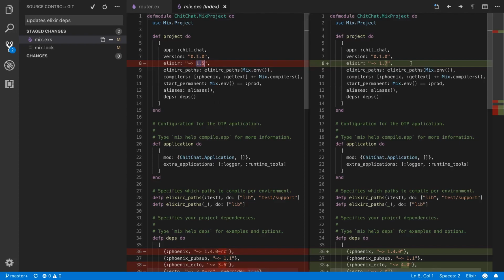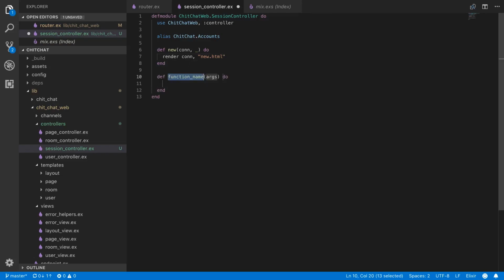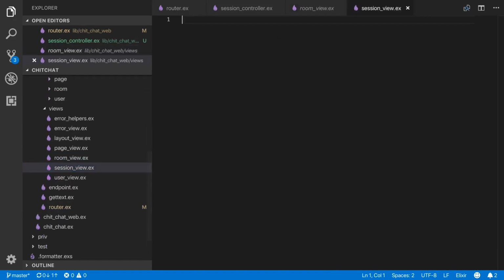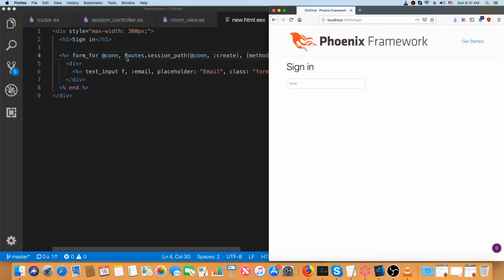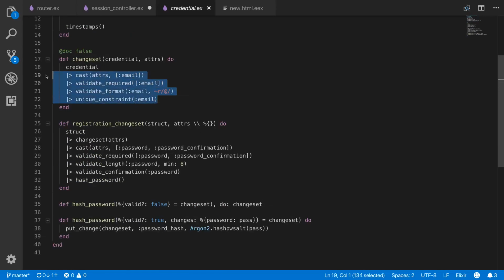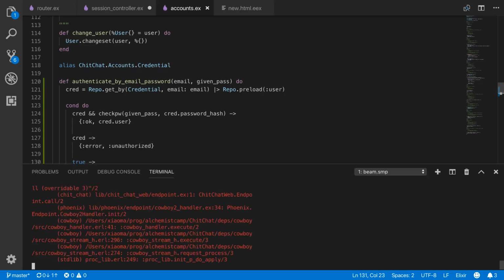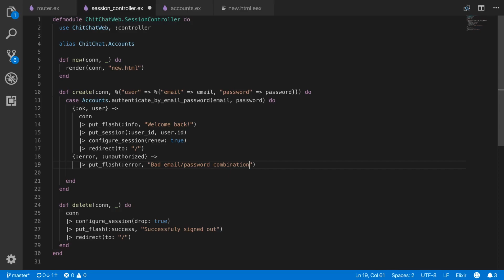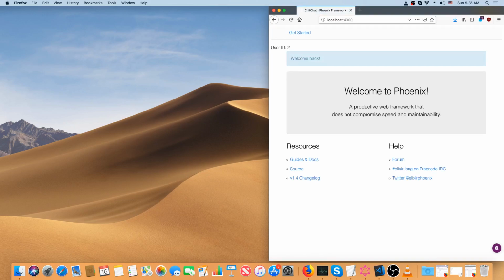Phoenix 1.4 Chat Server: Part 3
In this episode we build out login functionality for our Phoenix 1.4 Chat Server. This involves creating the necessary routes, a SessionController, a helper for authenticating users by name and email and finally a login form and page.